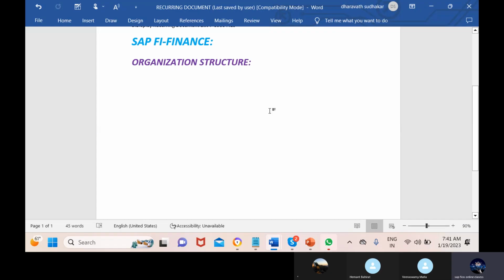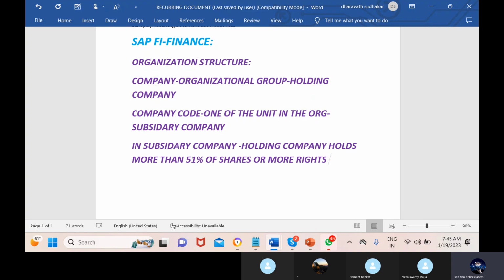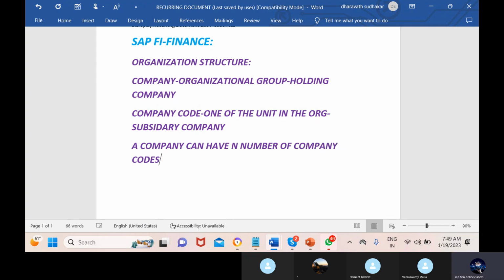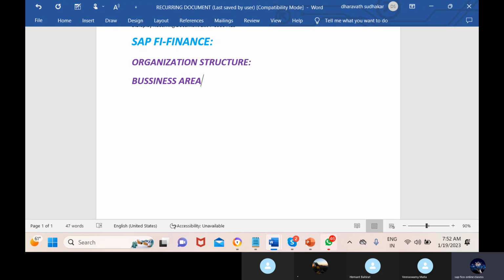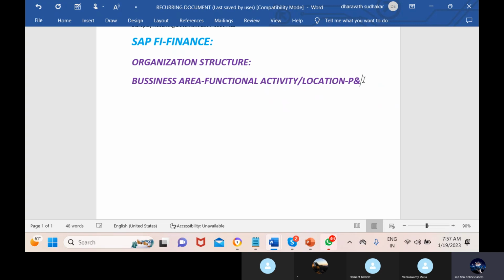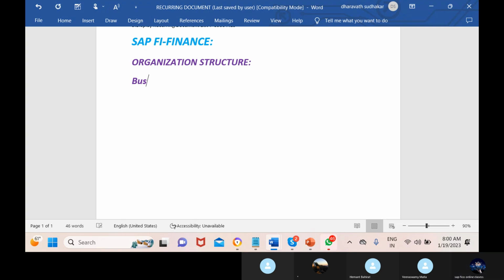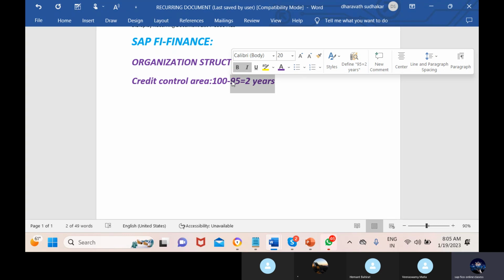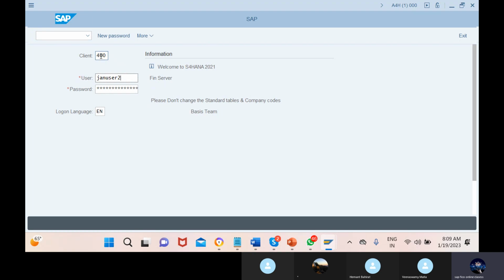SAP S4HANA FICO -ENTERPRISE STRUCTURE.1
THEORITICAL EXPLANATION About
define company
define company code
define business area
define consolidated business area
define business functional area
define credit control area